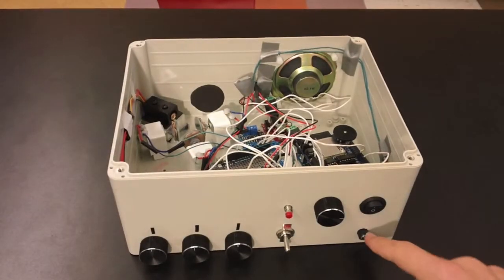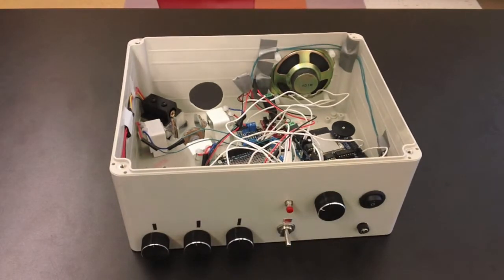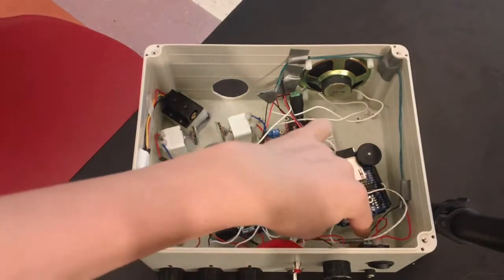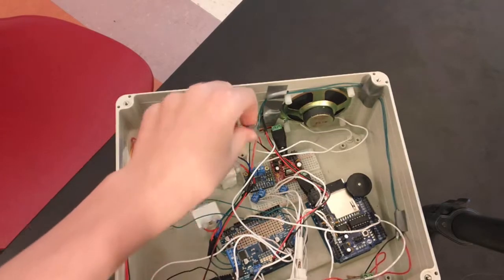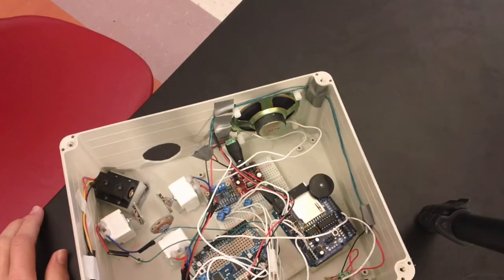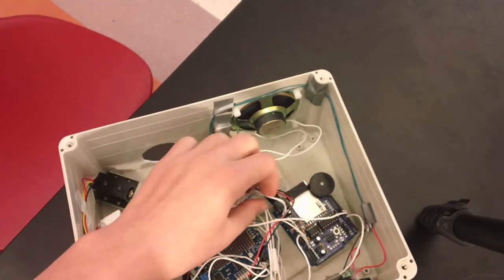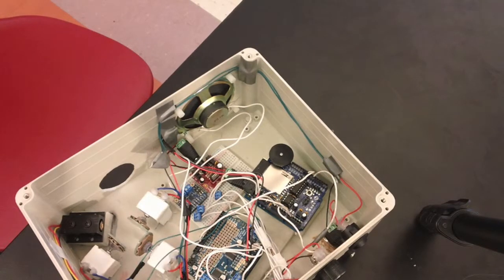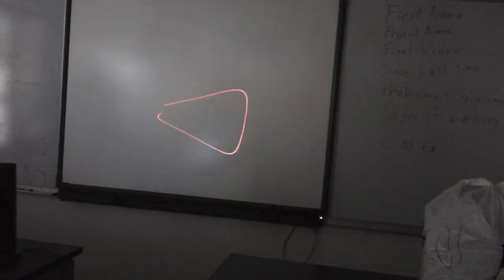Amiel's Laser Light Show - Final Video!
to learn more about Amiel's project!